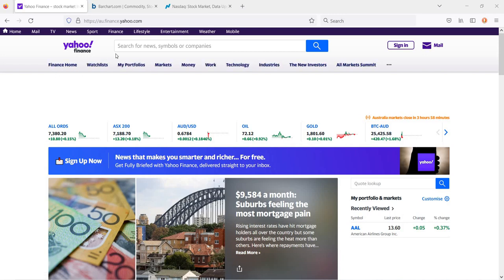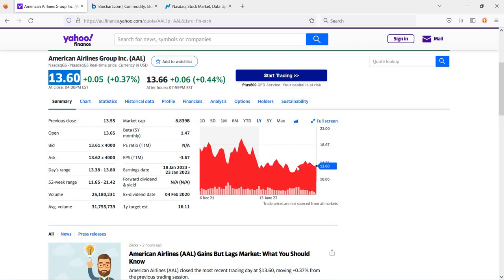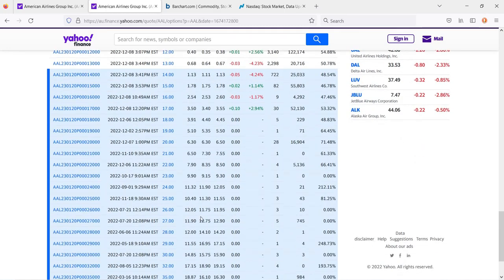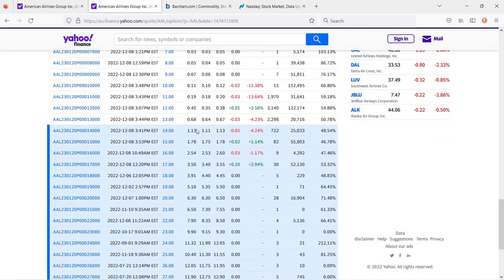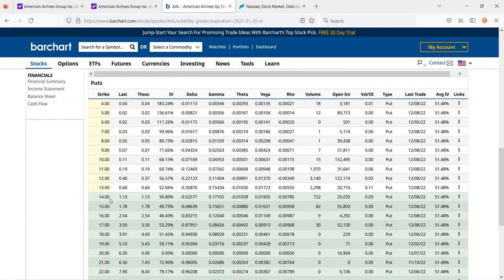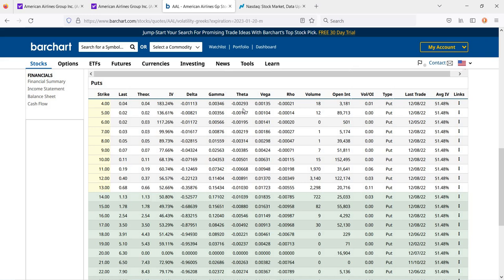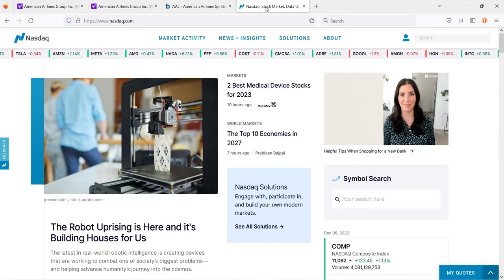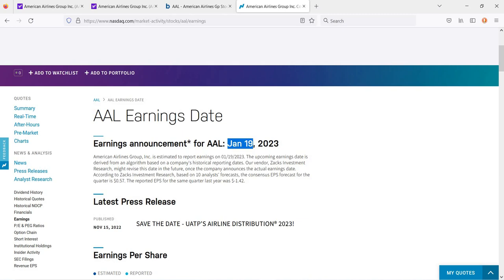Trade #199: NAKED PUT on American Airlines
I document one of my stock options trades each day.

If you want to trade with me you can do so by joining our growing trading group for A$5 per week.

Forum trading hours: last hour of each trading day on the US stock market.